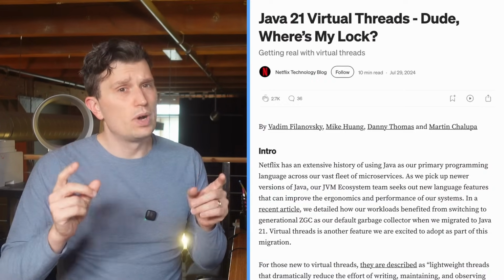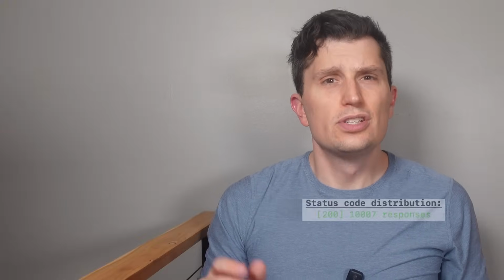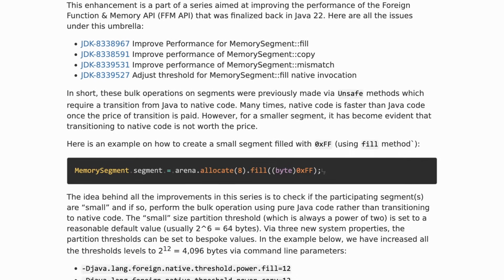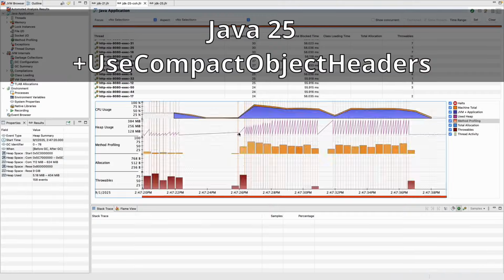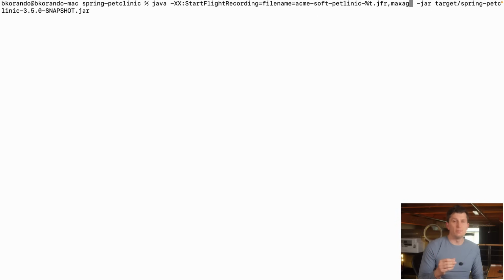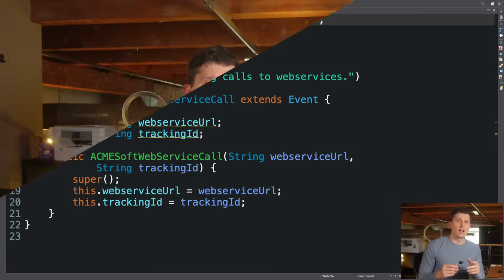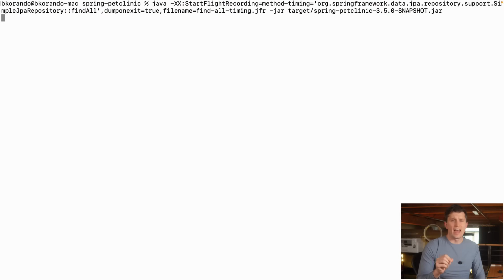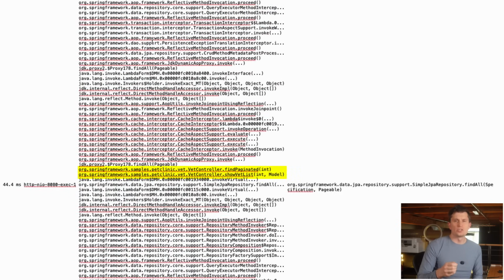Java 21 ⮕ 25: Performance and Runtime Enhancements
Every release of Java includes performance and runtime updates. For organizations moving from Java 21 to 25, that means a lot of release notes to review to understand all that has changed. Luckily  Billy Korando from ACME Soft has already done all the work of breaking down the important performance and runtime updates. Join Billy as he covers the key updates you need to know about; including Compact Object Headers, ZGC and JFR updates, and more!

Chapters

0:00 Intro

1:56 Performance Updates

6:23 Compact Object Headers

8:21 ZGC Updates

9:18 JFR Updates

16:38 Outro